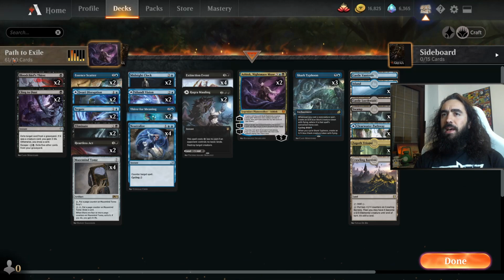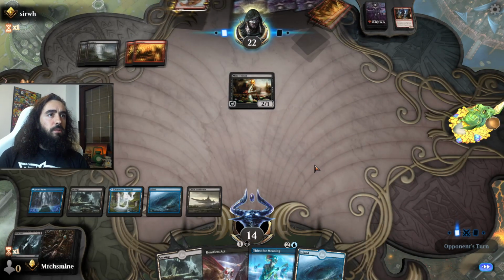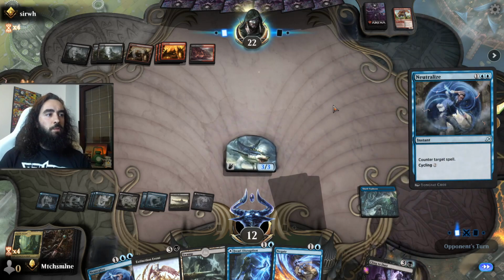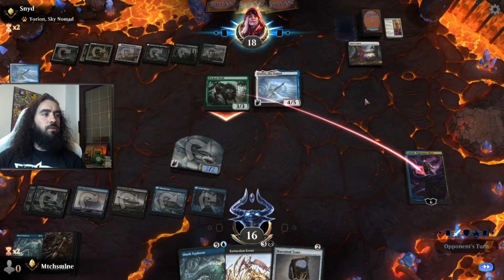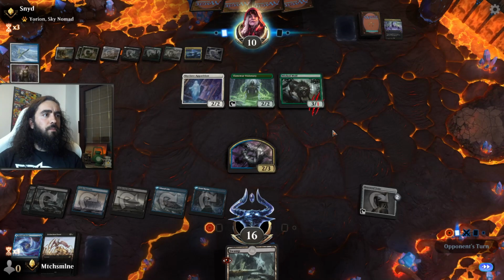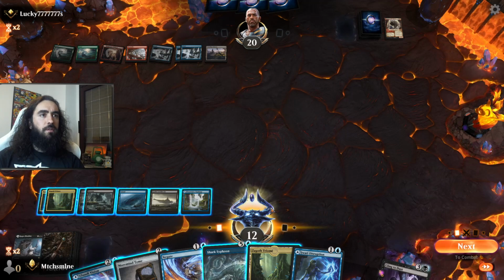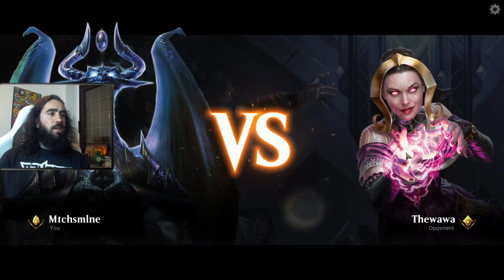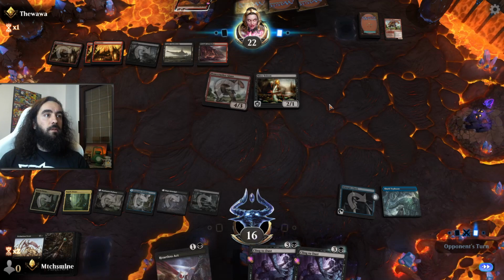Path to Exile - Not even Death can save you / MTG Malone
Today i present to you: Path to Exile. Tired of creatures coming back from graveyards? Just exile them! Problem solved. Call 888 - EXTINCTION EVENT today for a 100% graveyard free boardwipe.

00:00 Deck Pic
05:20 Control-A-Ton
51:35 Thanks